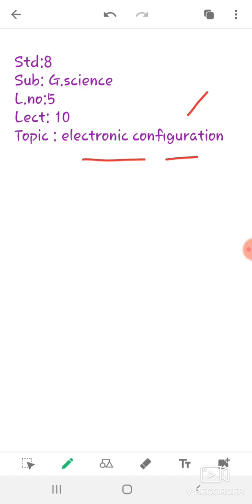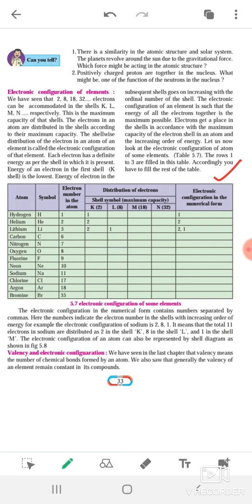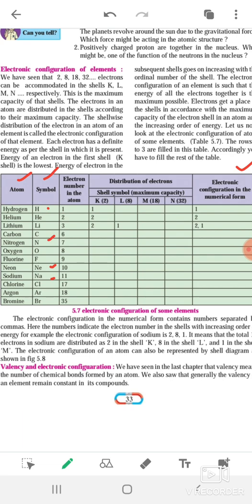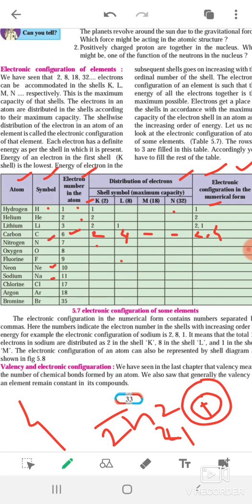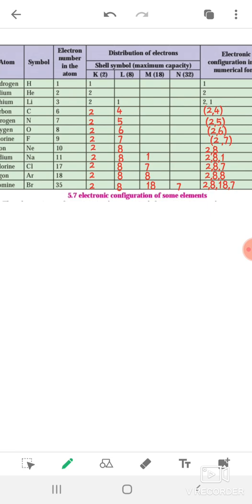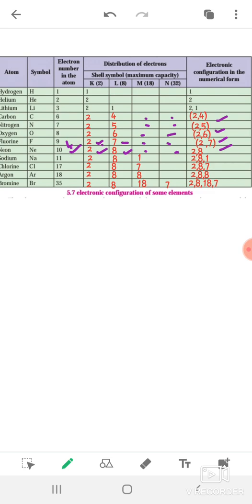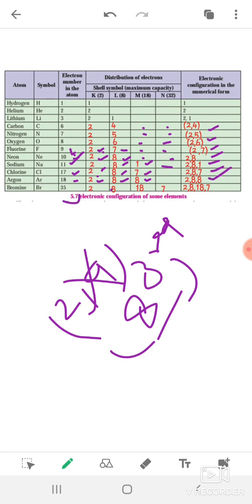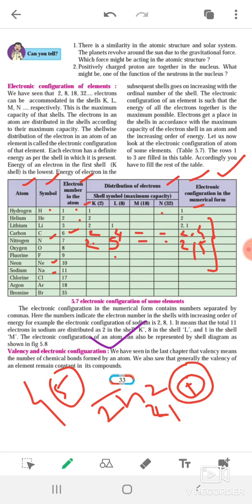SUBJECT G.SCIENCE CLASS:8TH DATE: 23.10.2020